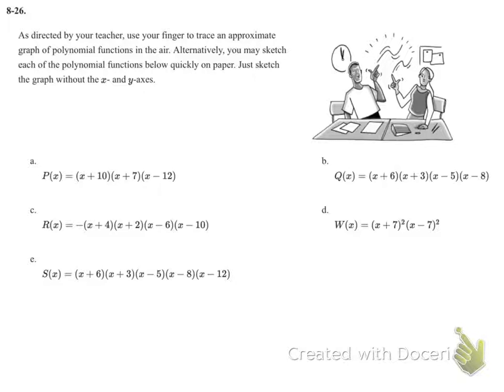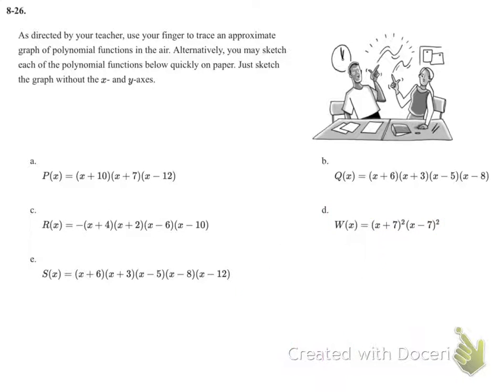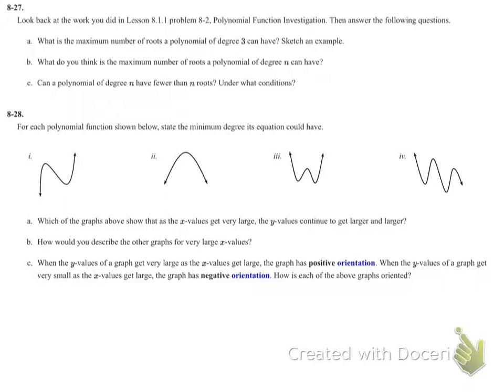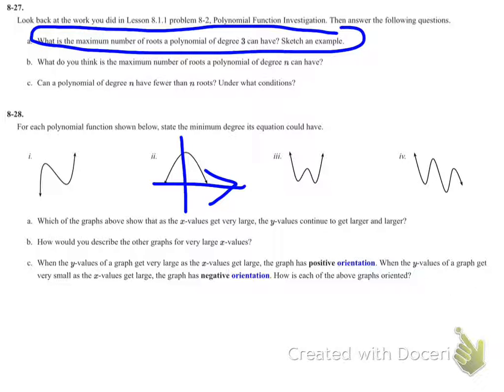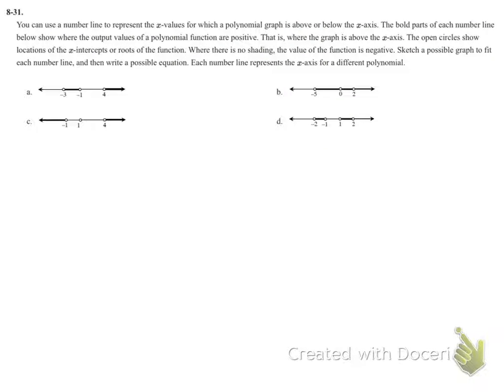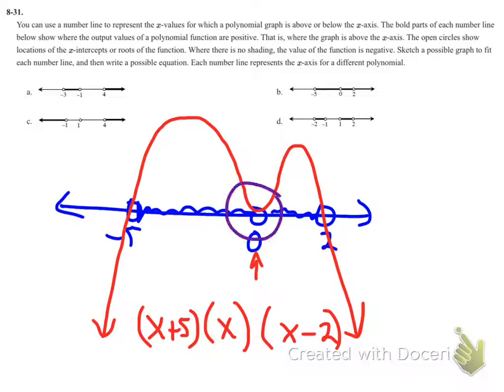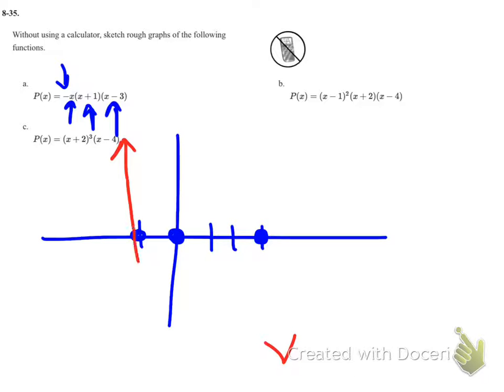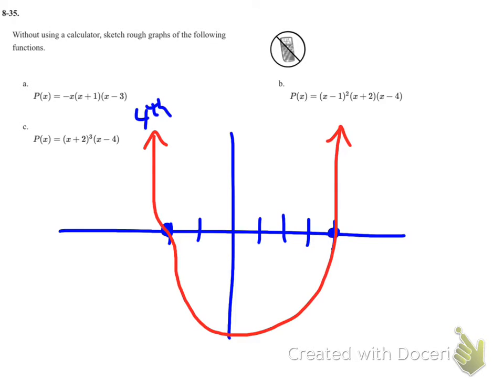CCA Lesson 8.1.2 help and hints